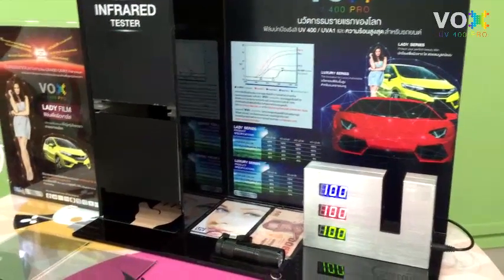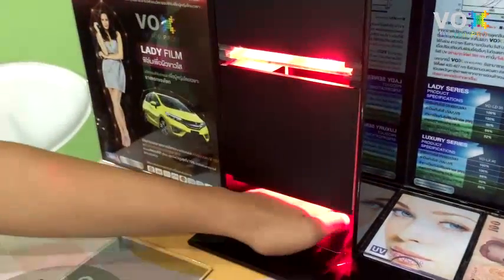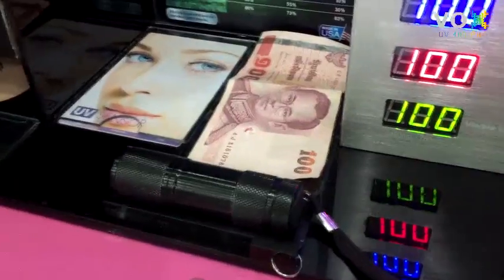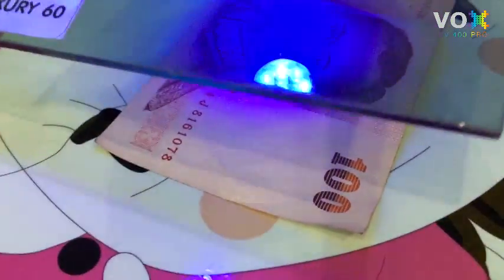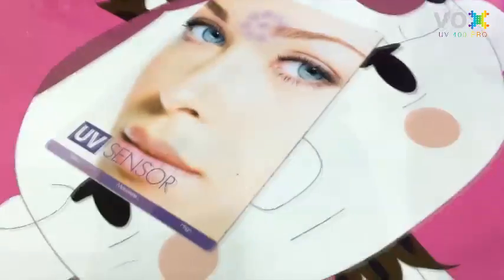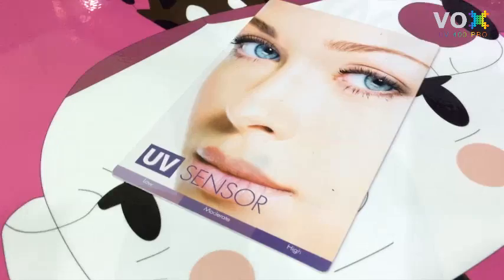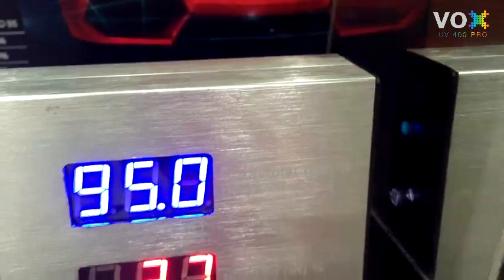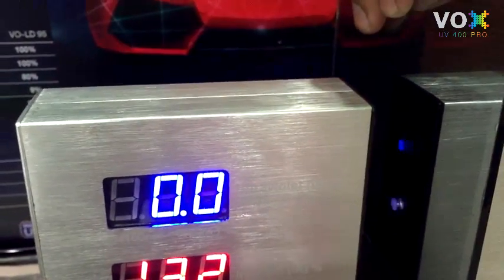How to test VOX UV400 PRO, 100% uv protection car film for ladies